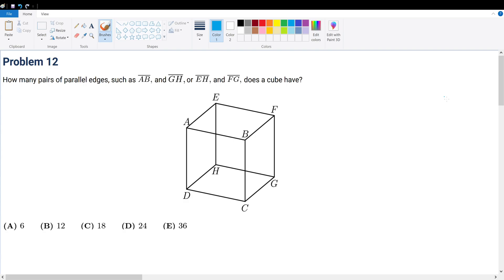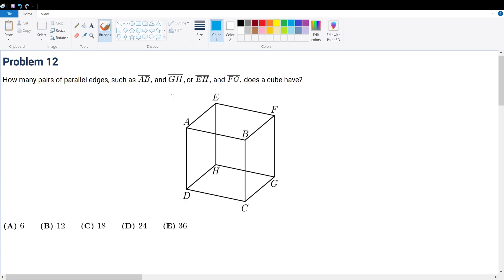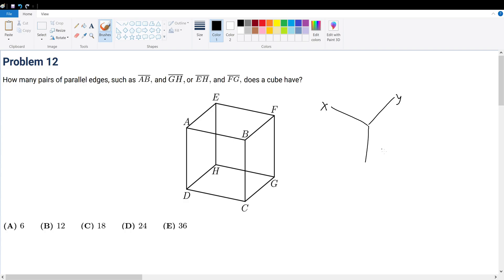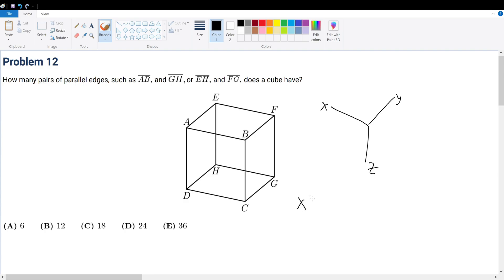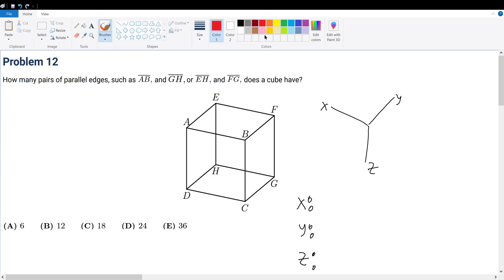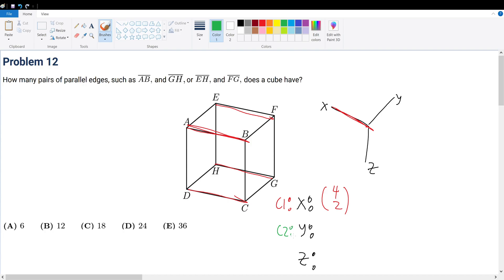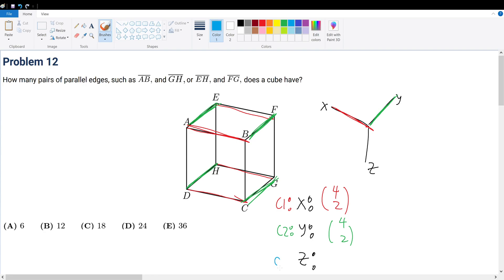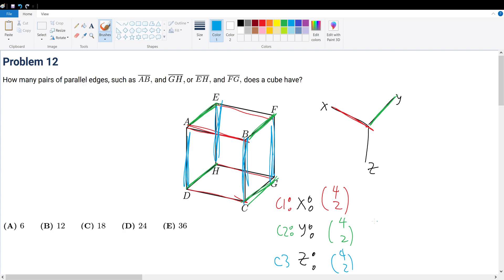AMC 8 2015 Problem 12